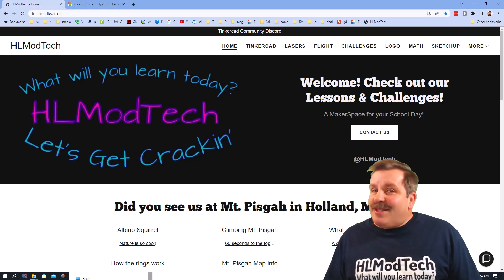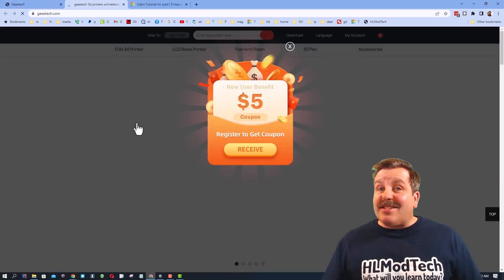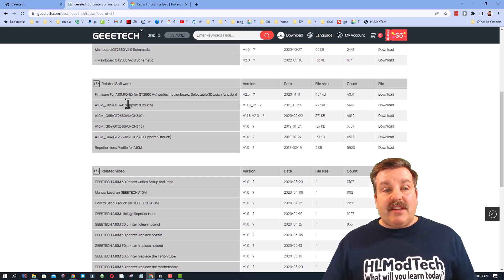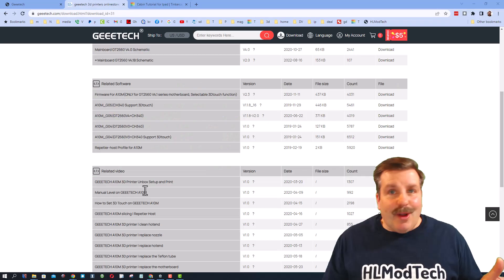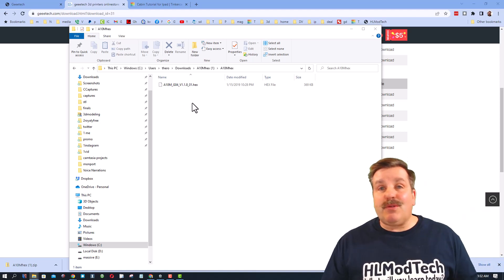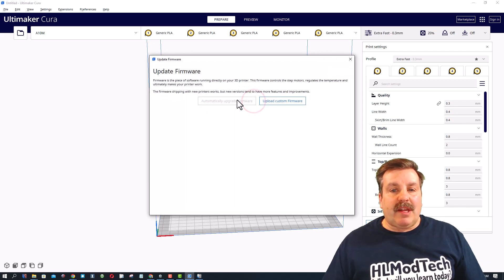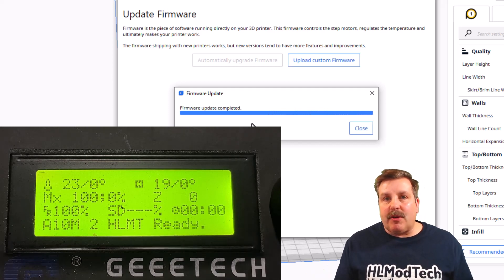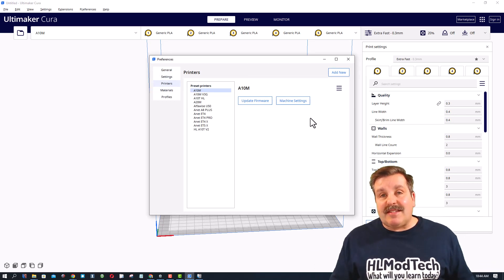Flash your Geeetech A10M to stock firmware with Cura in minutes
Simple steps to Flash your Geeetech A10M to stock firmware with Cura in minutes. This a reminder that firmware flashing is at your own risk.